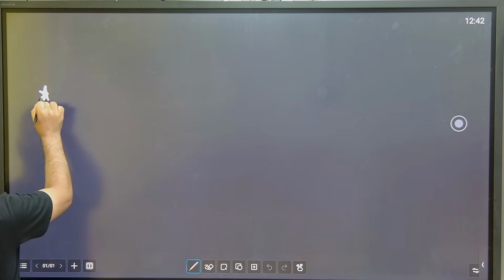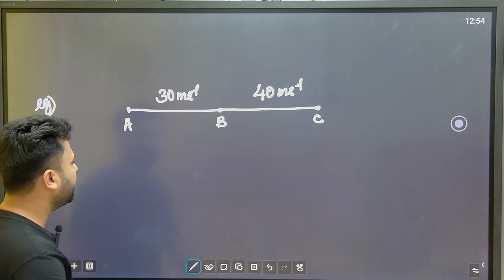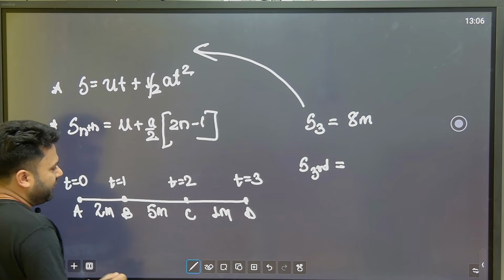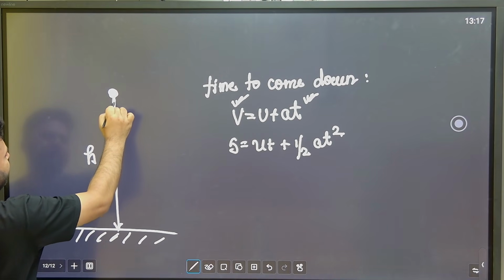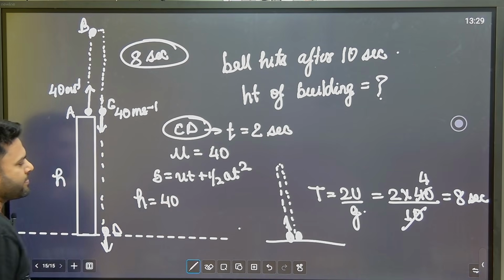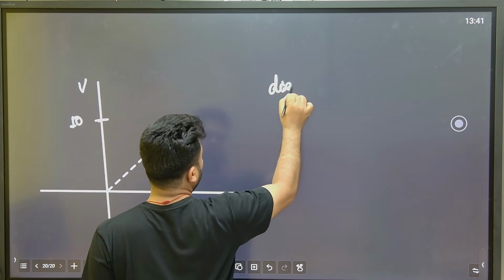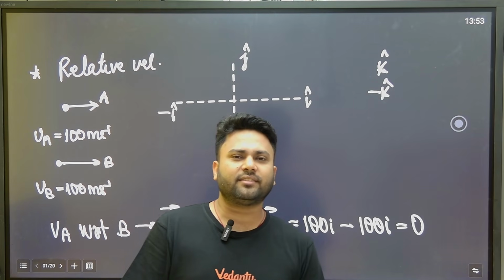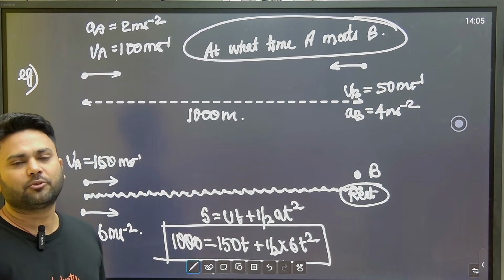Motion in a Straight Line in One Shot for RE-NEET 2026 📚| Vedantu Learning Centre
Master Motion in a Straight Line for RE-NEET 2026 with this complete One Shot Physics revision session. Learn concepts, formulas, numericals, graphs, tricks, and important NEET questions in one class. Perfect for last-minute revision, crash course preparation, and boosting your Physics score in NEET 2026. Watch till the end for exam-oriented tips and high-weightage concepts.